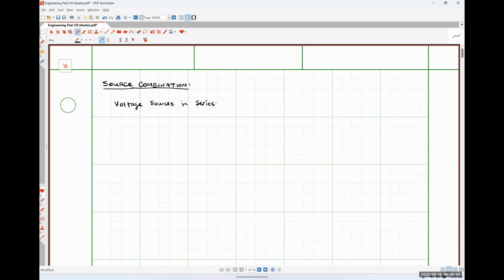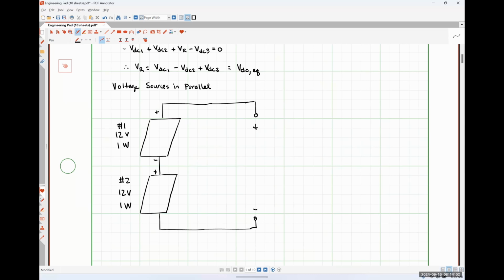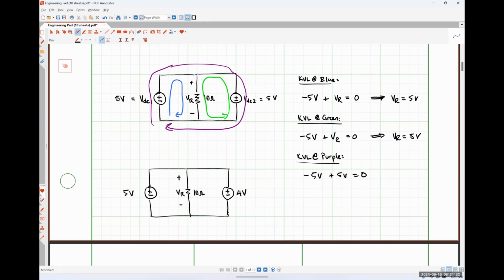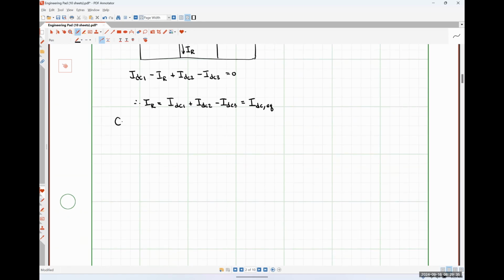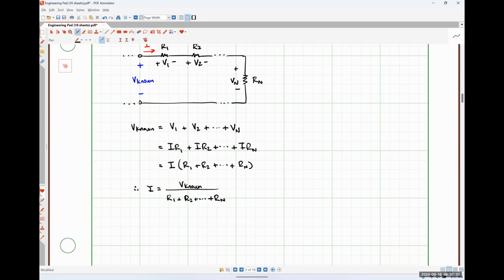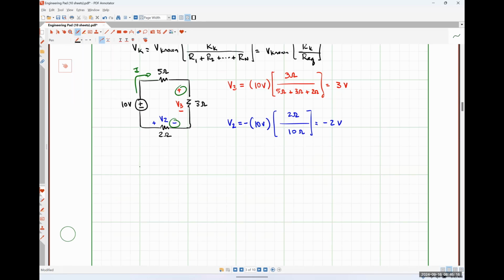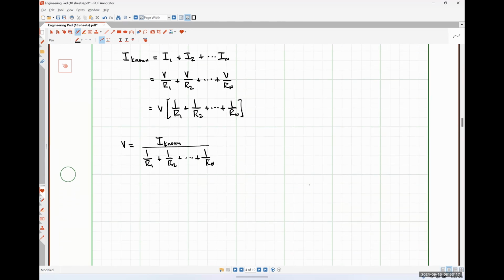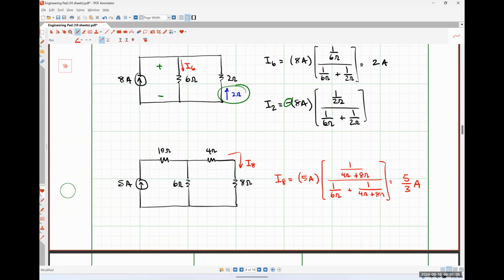ENGR 221 (Fall 2024) - Class Meeting #05 - 09/16/2024